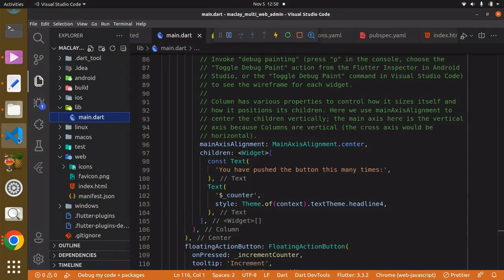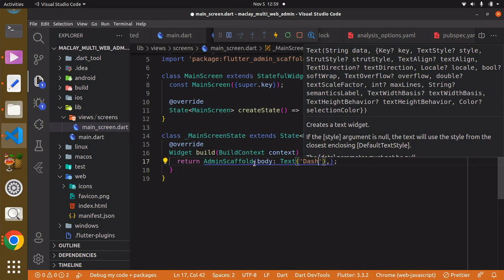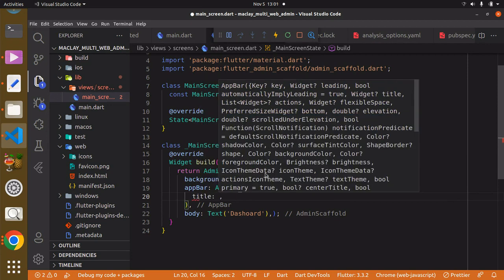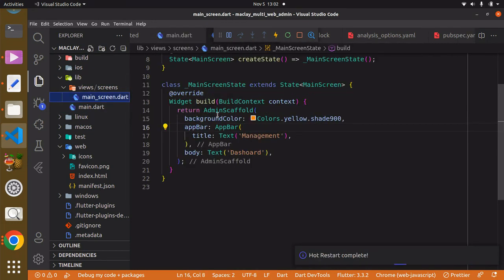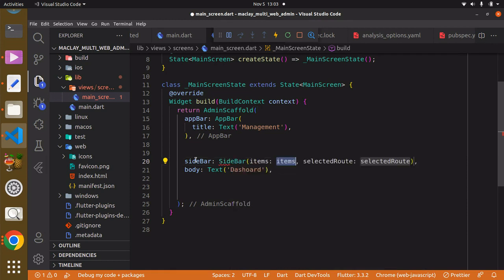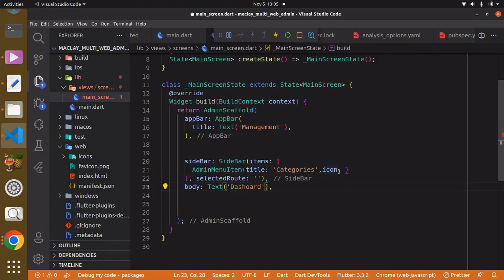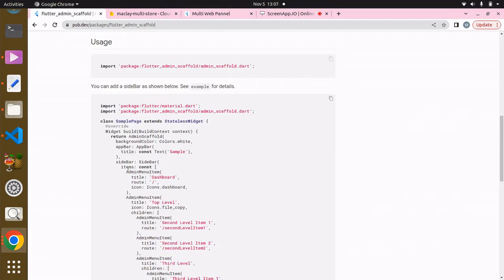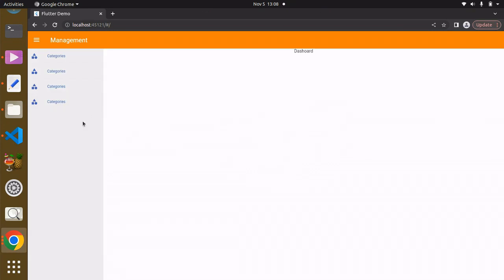Part 27 | Flutter & Firebase Multi-vendor App | Admin Panel | AdminScaffold